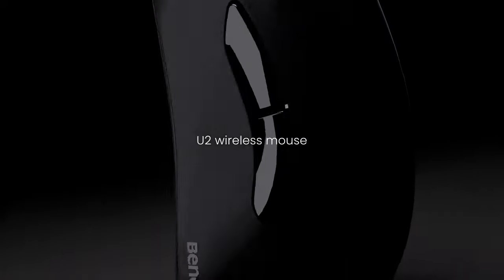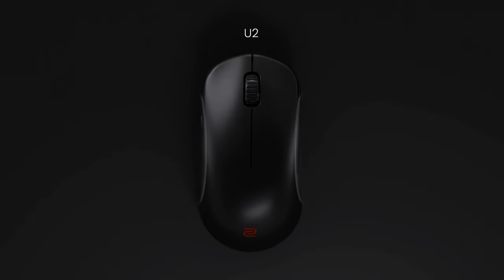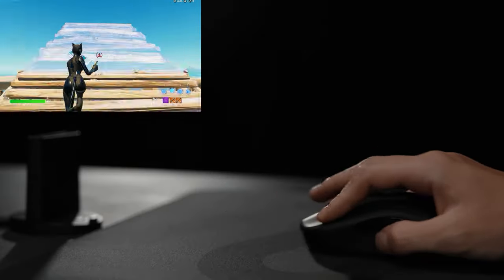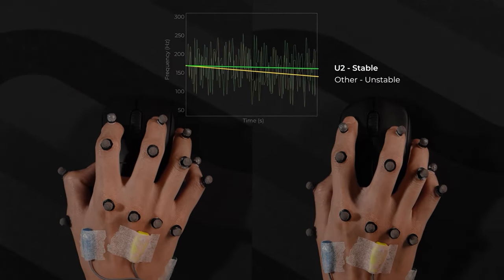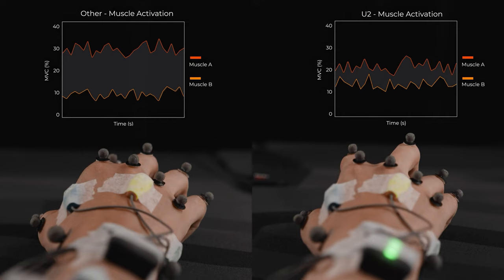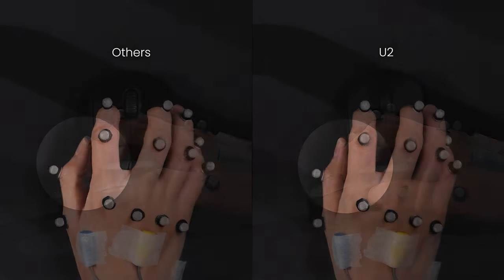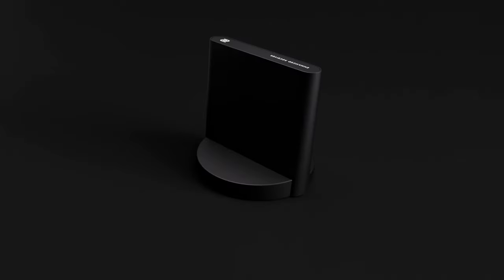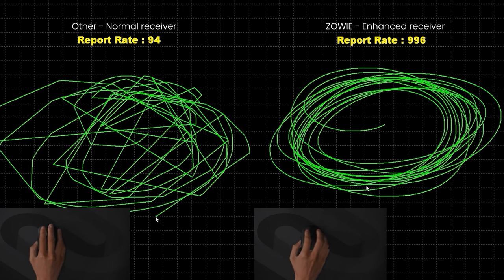ZOWIE U2 New Wireless mouse shape with Enhanced Receiver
ZOWIE is pleased to announce the NEW U2 WIRELESS ESPORTS MOUSE.
U2 wireless mouse - created through experiments with sports science methodology, U2’s all-new shape features an inward-curved design on both sides. It is a fit for claw-grippers, that prioritizes improving players' in game agility, endurance and lets players focus on playing.